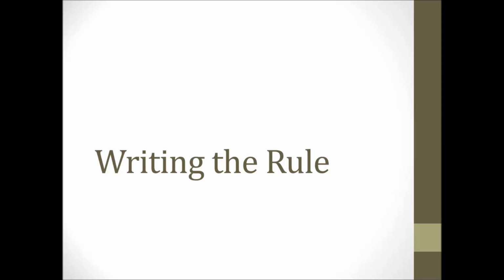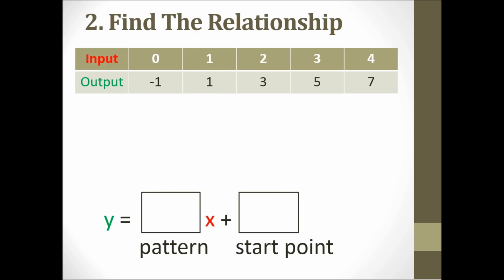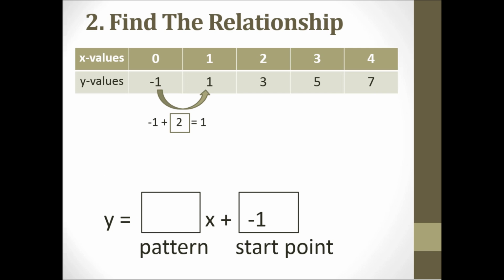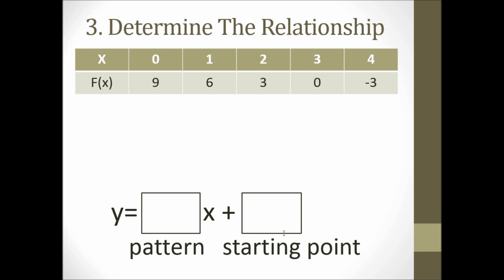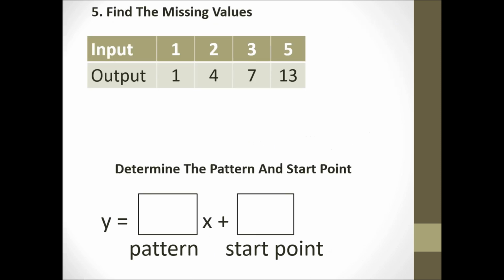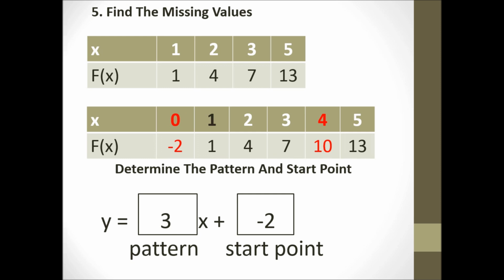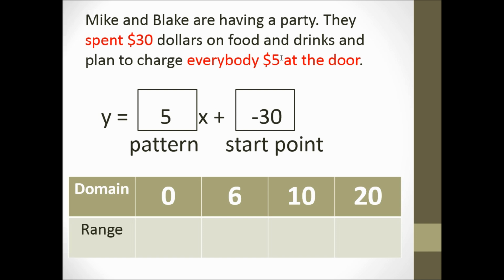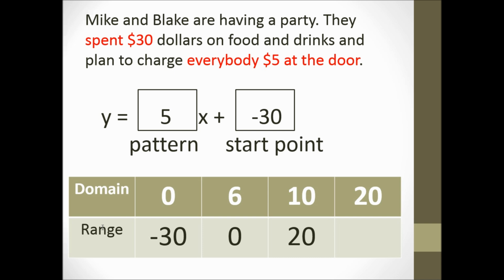Writing the Rule